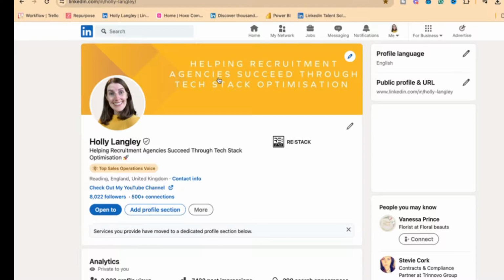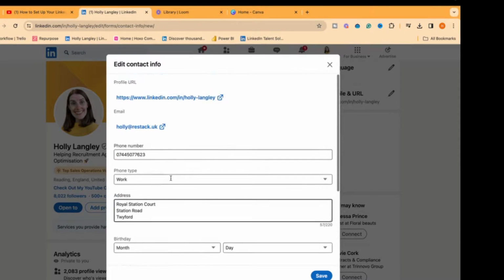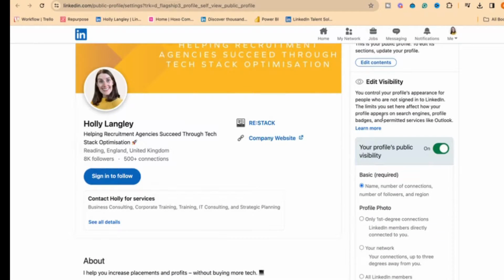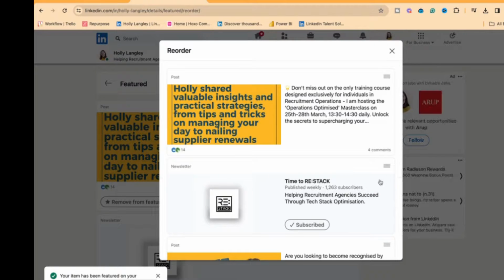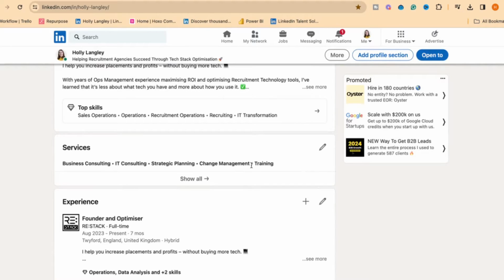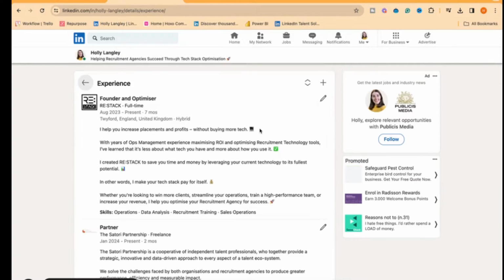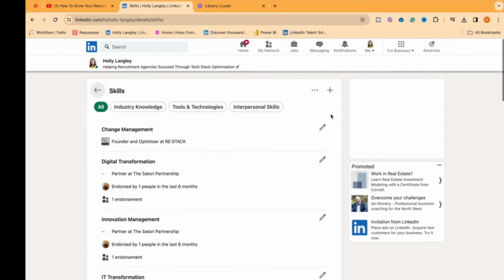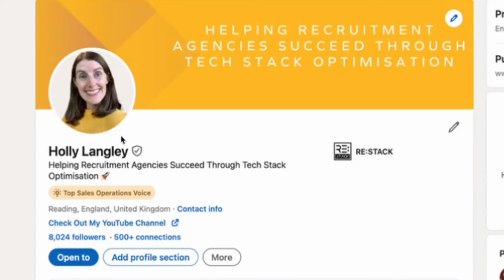The Ultimate LinkedIn Profile Guide For 2024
LinkedIn has over 1 Billion members, and users will see content, job applications and profiles from hundreds if not thousands of people every day, BUT only a few LinkedIn profiles really stand out and get noticed.

If you want information about new roles relevant to you, warm Client leads, 10X engagement on your posts, responses to your messages or you want to become a true thought leader in your space then follow these steps to creating the Ultimate LinkedIn profile.

Uncover the secrets to maximizing your LinkedIn profile with our step-by-step guide. From profile enhancements to strategic settings, we've got you covered.

LinkedIn profile optimisation is key!

Your LinkedIn profile is your digital first impression. We'll guide you through the essential elements that make a great LinkedIn profile, ensuring you stand out, convey the right message, and connect with the right people.

Discover the untapped potential of LinkedIn and position yourself for success. Don't just create a LinkedIn profile—create a LinkedIn profile that shines. We provide practical tips and real-life examples to make your LinkedIn journey truly impactful.

Your network is your net worth. Follow our expert advice to not only enhance your LinkedIn profile but to also make meaningful connections that can open doors to exciting opportunities.

Chapters:
00:00:29 Profile Picture and Banner
00:01:32 Contact Info
00:02:27 Custom URL
00:03:14 Custom Button
00:03:54 Visibility
00:04:33 Featured Content
00:06:01 The About Section
00:07:14 Business Services
00:08:25 The Experience Section
00:09:27 Licences and Certificates
00:10:27 The Skills Section
00:11:26 Recommendations
00:12:25 LinkedIn Top Voice Badge

I created RE:STACK to save you time and money by leveraging your current technology to its fullest potential.

In other words, I make your tech stack pay for itself.